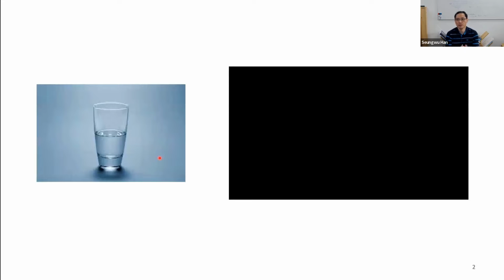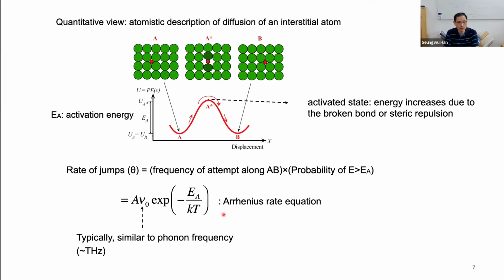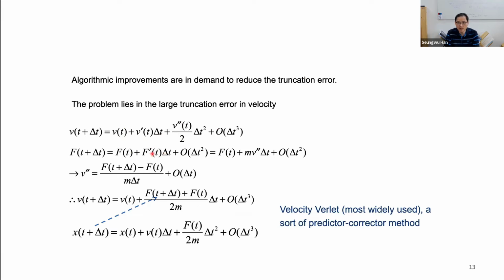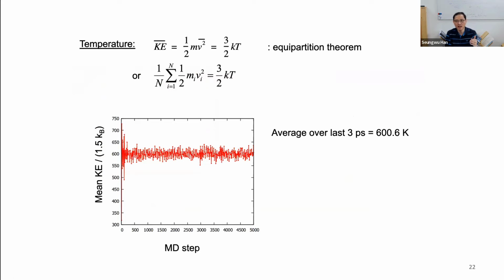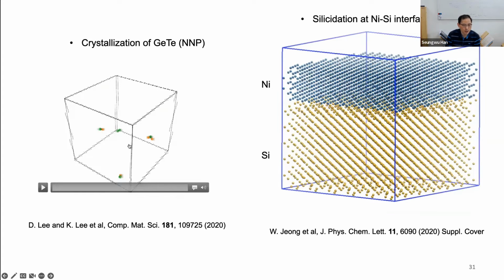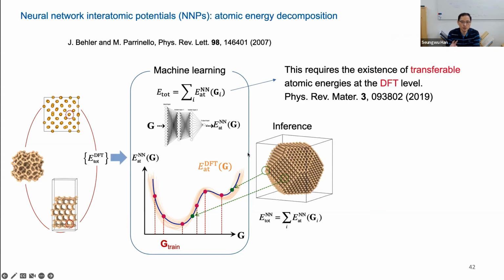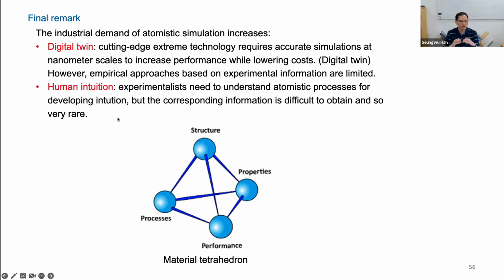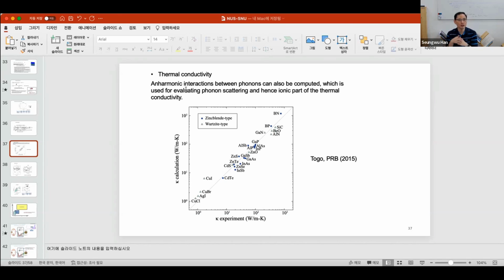Prof. Seungwu Han, Introduction to Atomistic Modeling of Materials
Online Seminars Introduction to Atomistic Modeling of Materials (Prof. Seungwu Han by Department of Materials Science and Engineering, Seoul National Univ.)